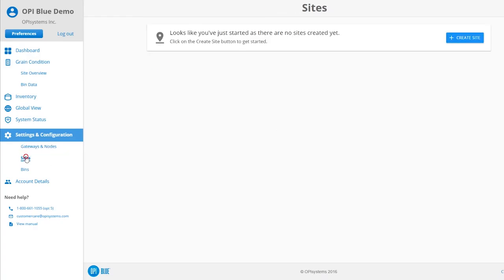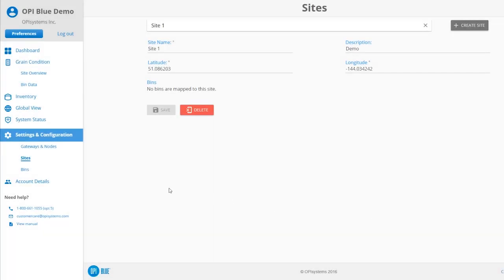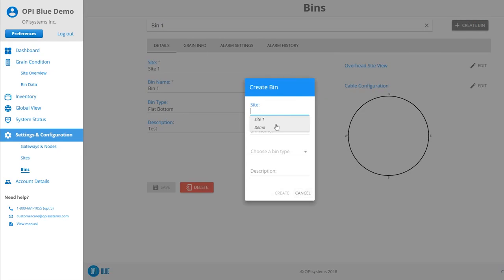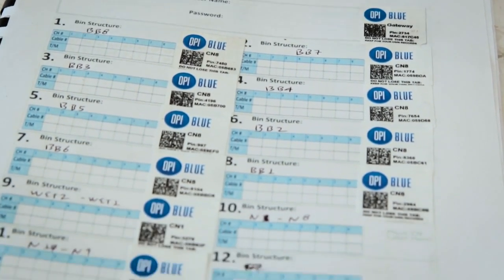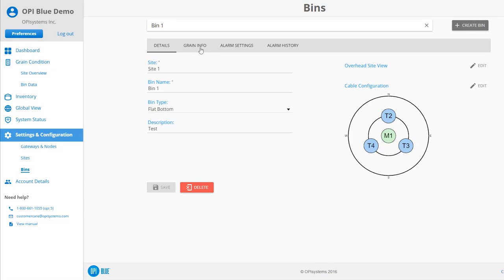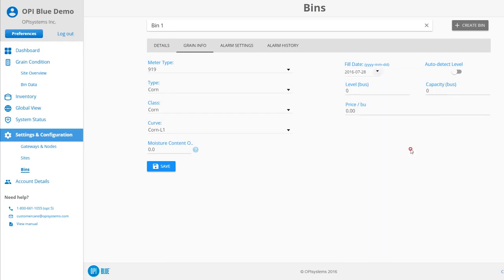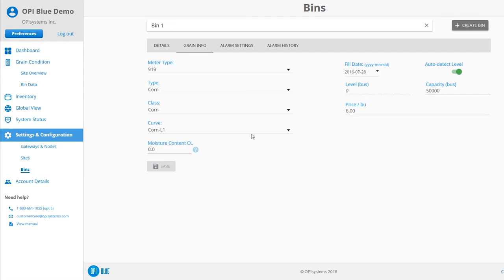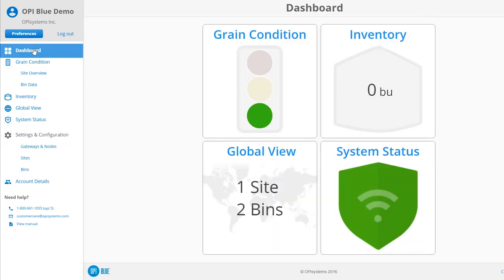OPI Blue - Online Site Setup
In this video, we will demonstrate how to set up a new site within your account.

Thank you for visiting Flaman Grain Monitoring. to find a dealer near you in Western Canada.